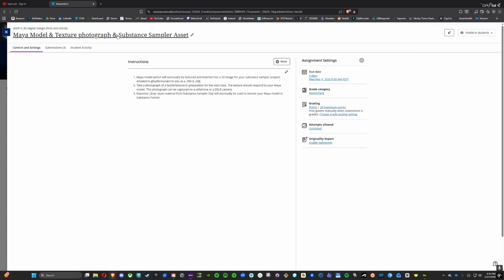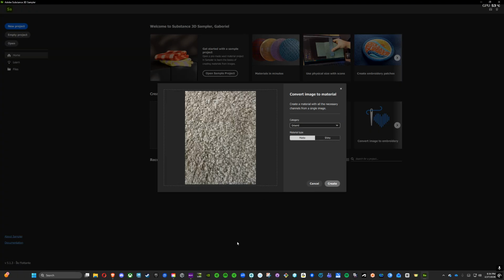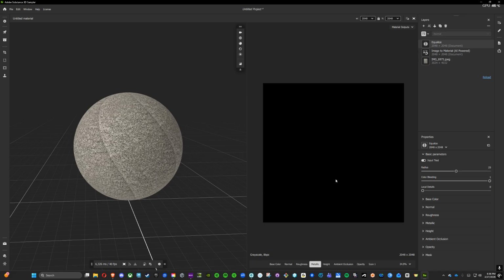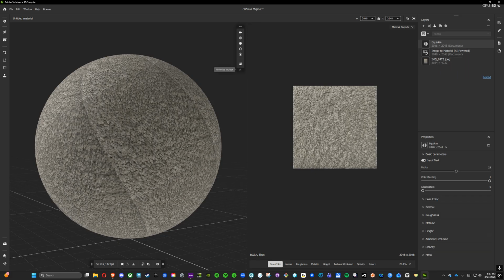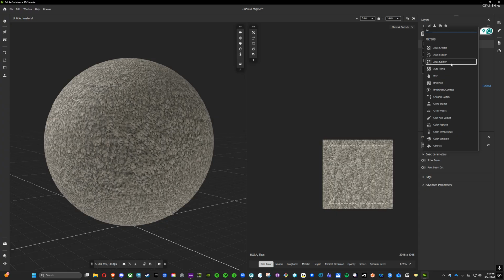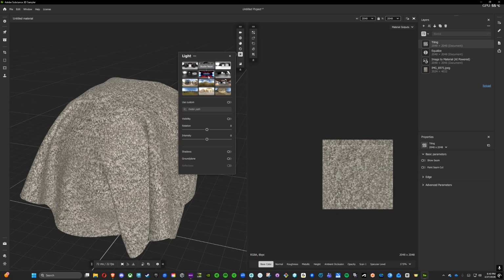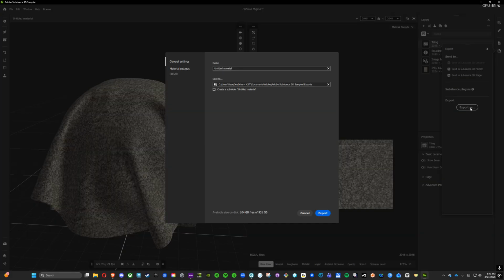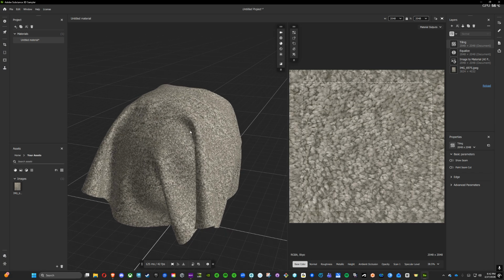Substance Sampler Intro